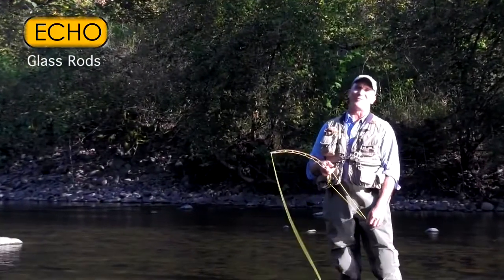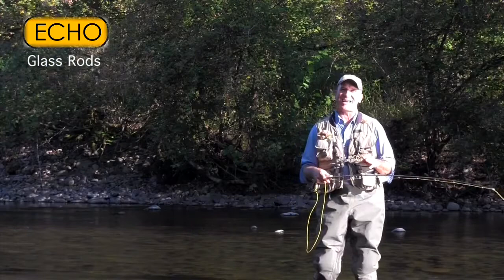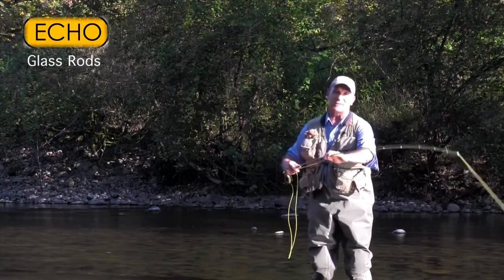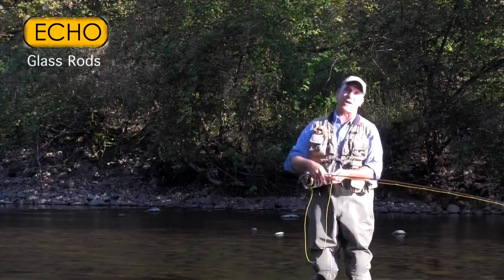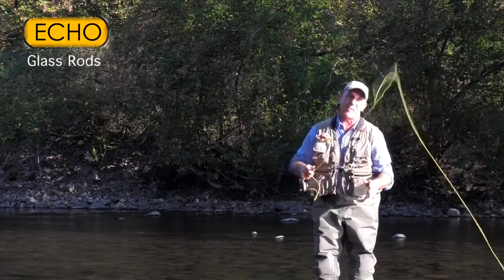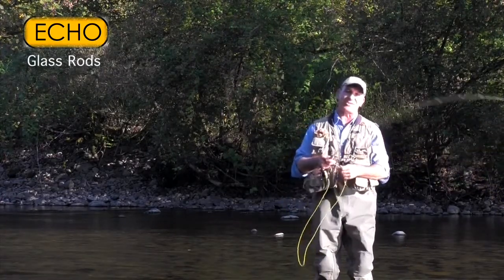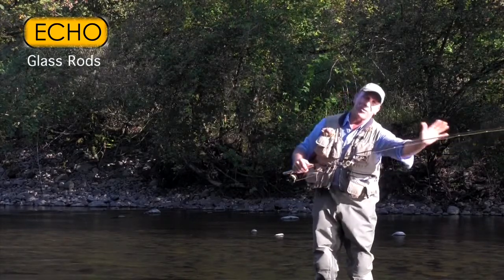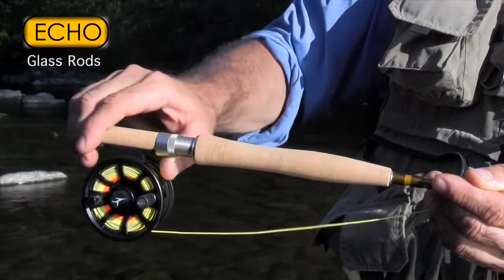Наслаждаемся рыбалкой с удилищем из стекловолокна Echo Glass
Tim Rajeff оценивает достоинства удилища из стекловолокна Echo Glass! Убедитесь сами в красоте и изящности данного удилища в действии!